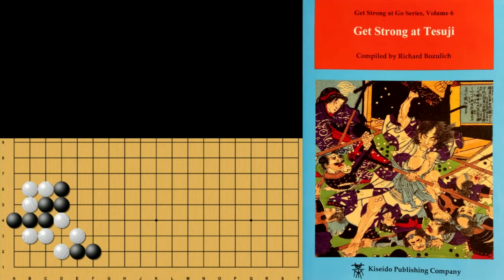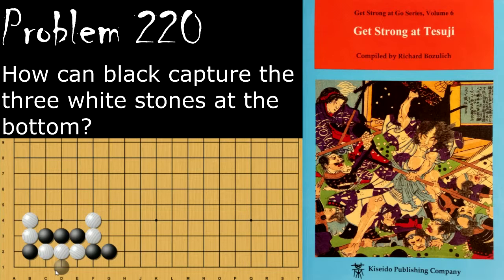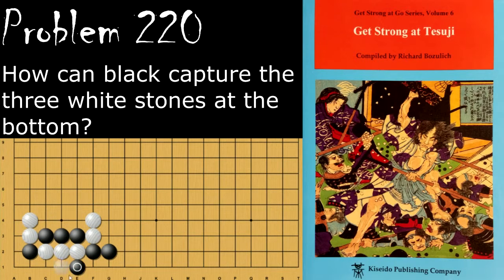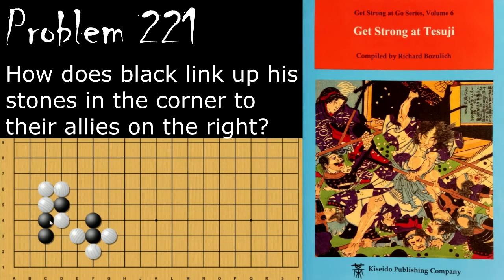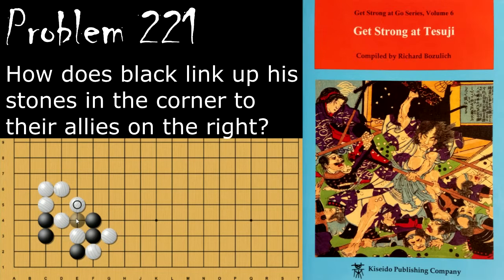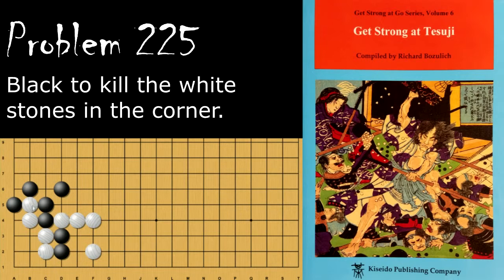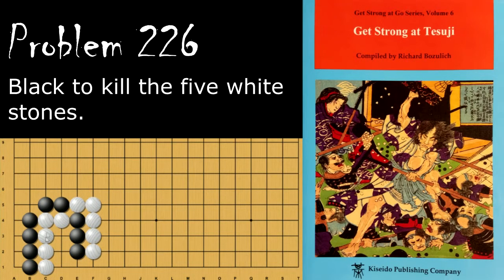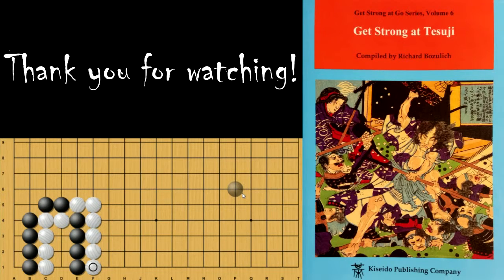Set#20 Intermediate - Get Strong at Tesuji - Richard Bozulich Go